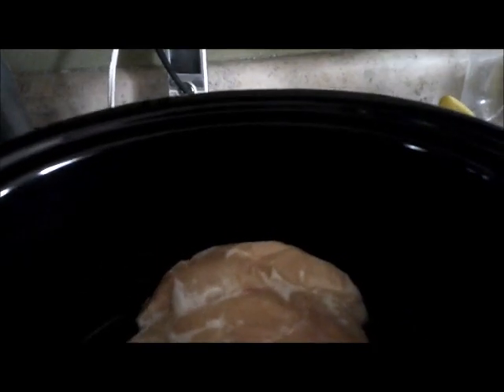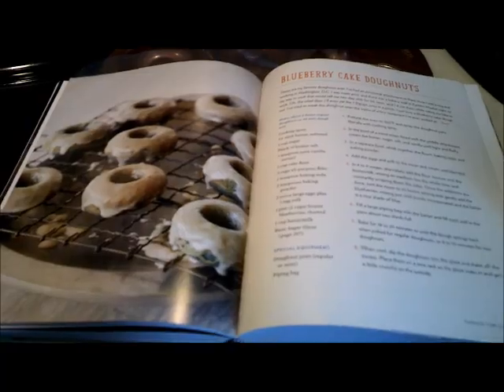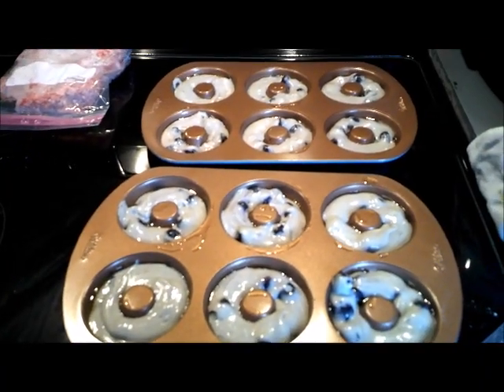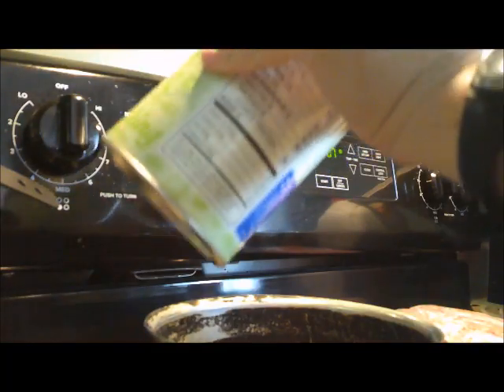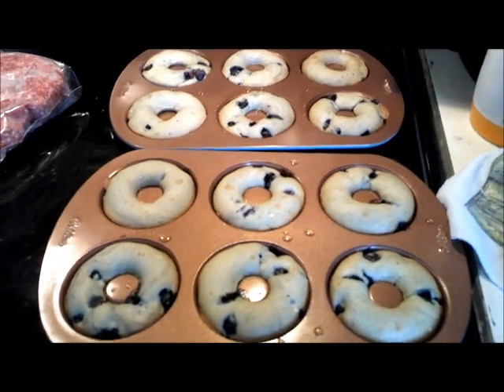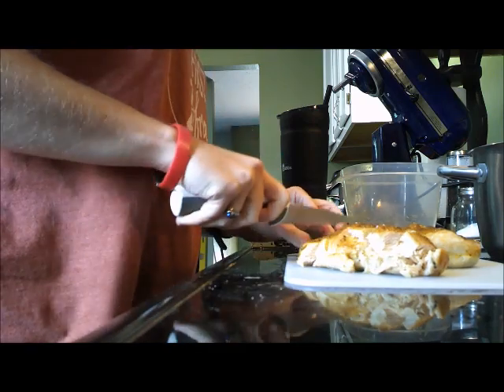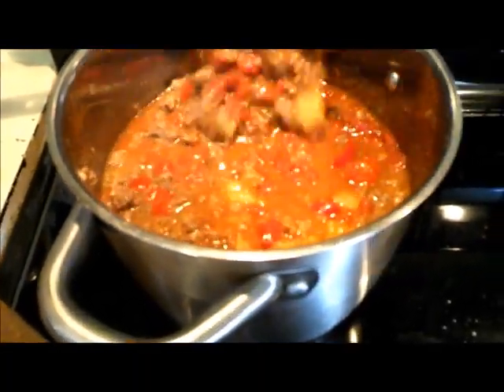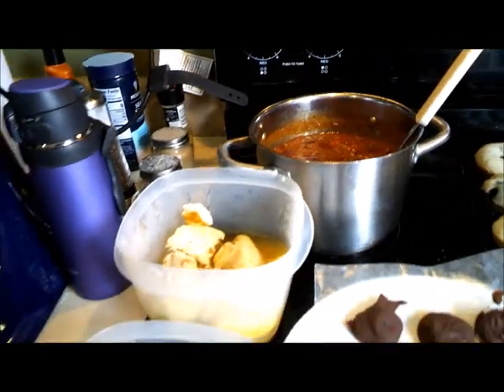Meal Prep | Easy Meal and Snack Ideas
Hey guys today I'm sharing with you a new meal prep video. All the recipes are easy, and this can be completed in 2-3 hours.

Donut pans
Cooling Rack